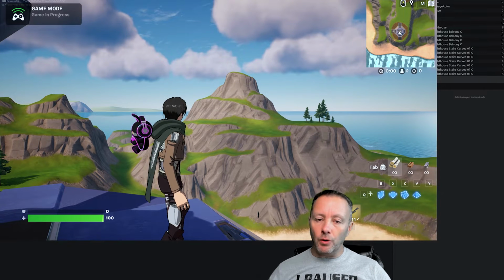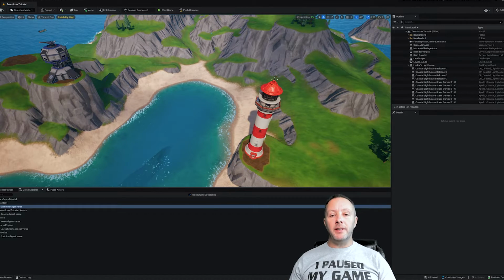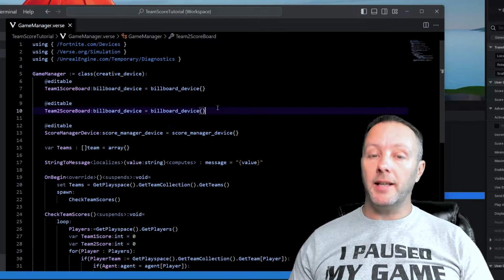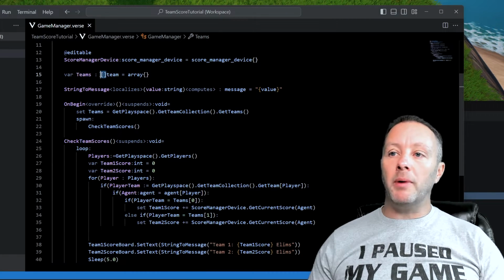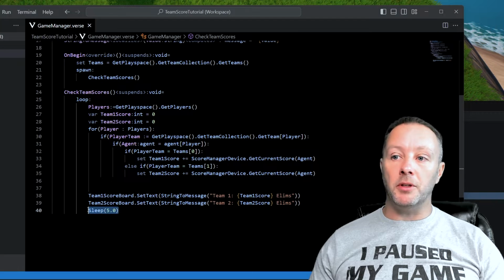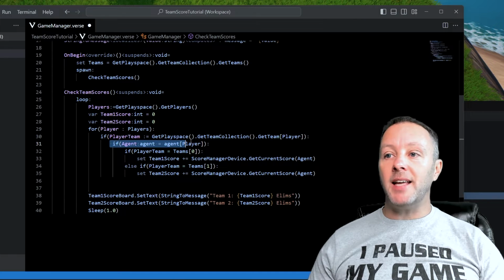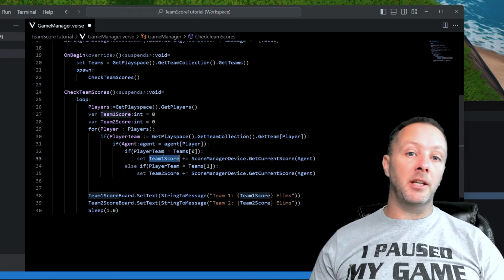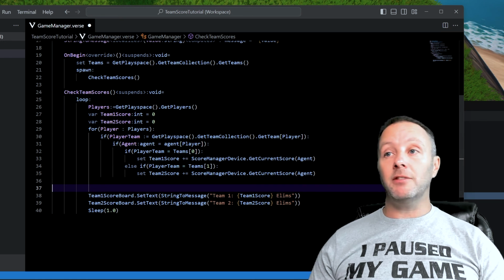Easily Show Team Score In Game With Verse In UEFN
In this tutorial we are showing the score of the whole team to everybody in the game with a billboard device and using Verse. This is a pretty easy one, so I hope you enjoy it and get something out of it!